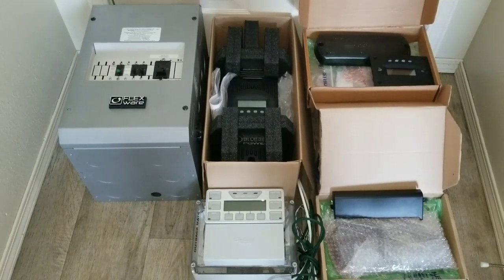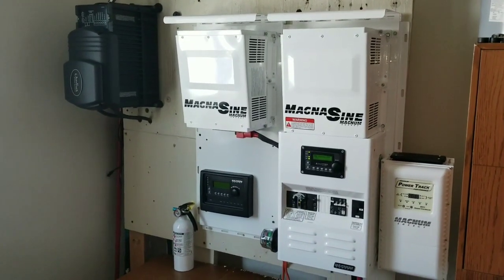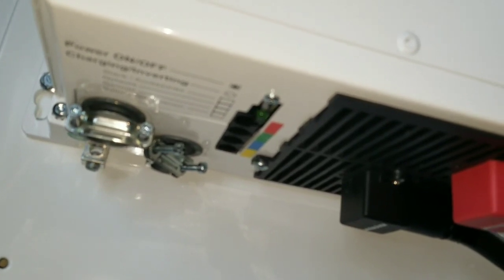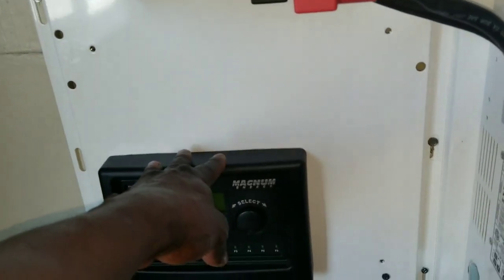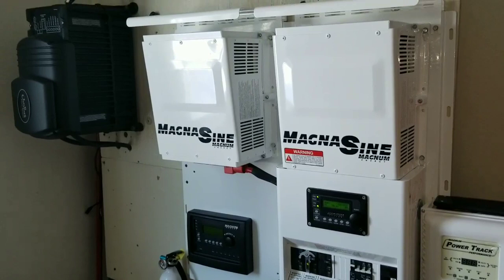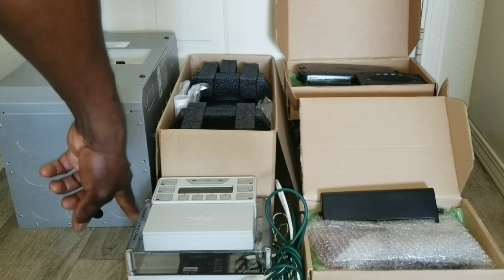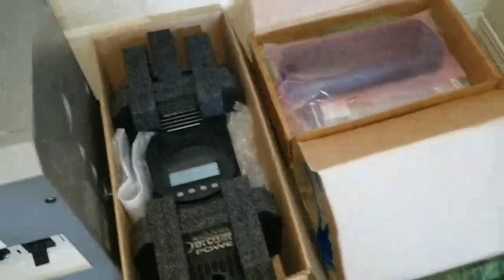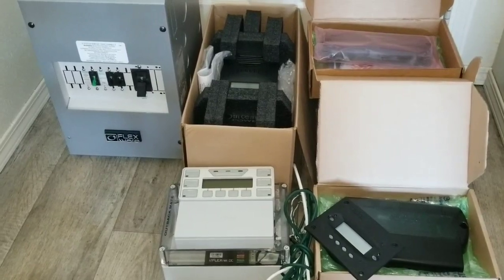OFF GRID SOLAR SYSTEM COMPONENTS - OFF GRID SOLAR SYSTEM INSTALLATION EXPLAINED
off grid solar system for home, off grid solar system design.